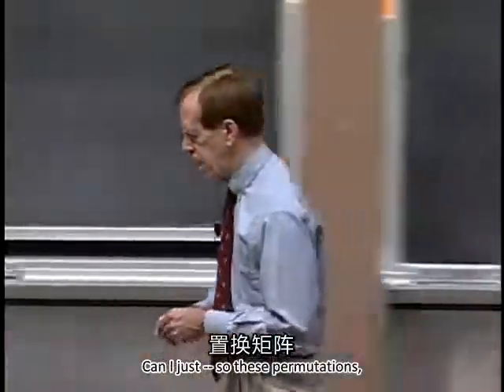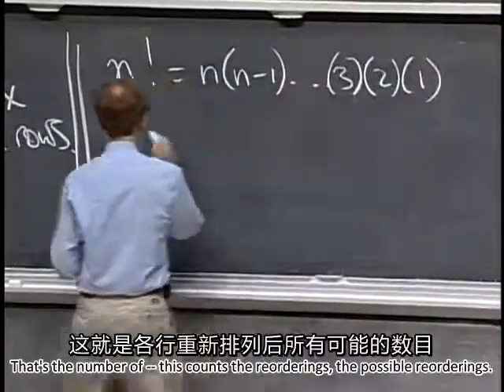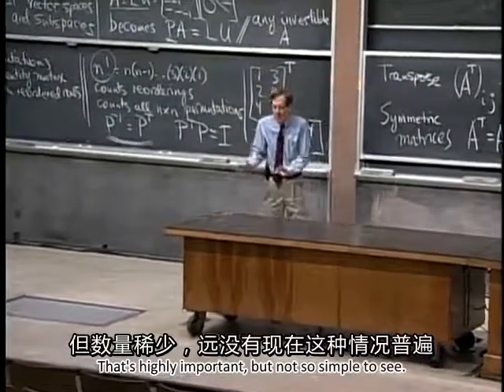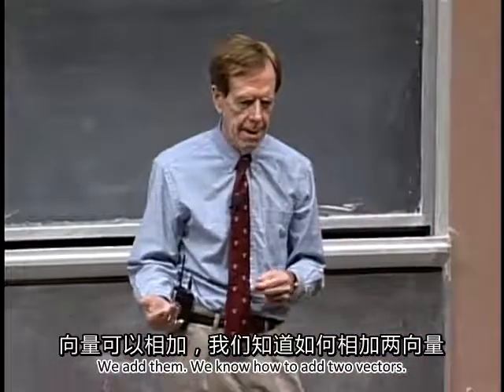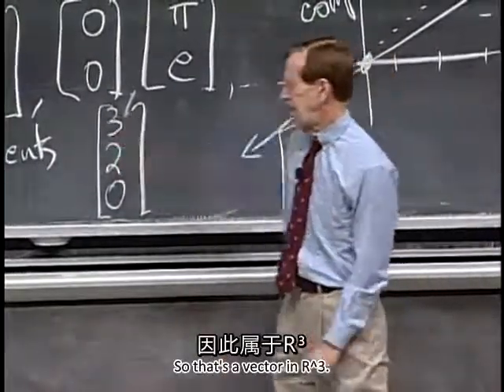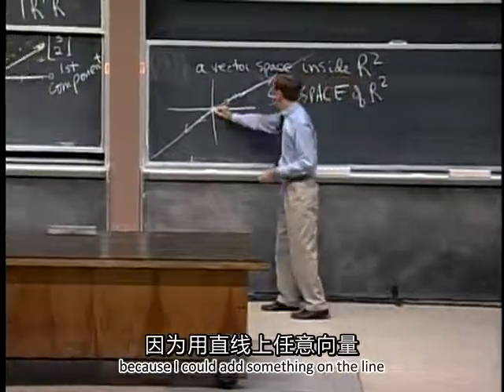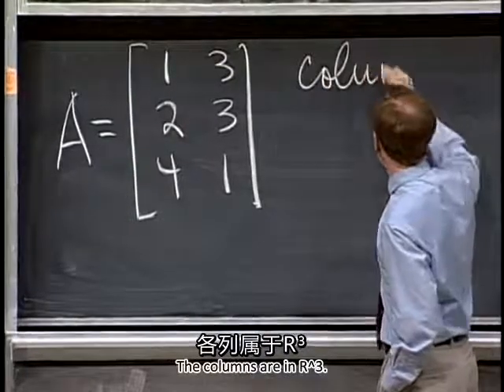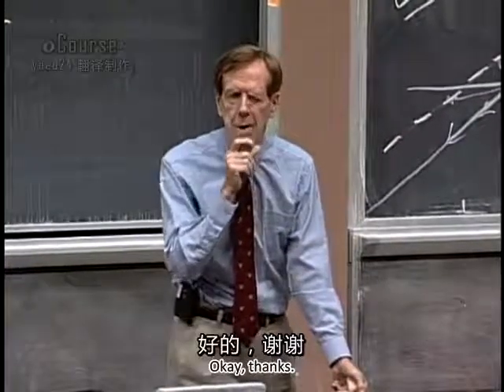线性代数5（中文字幕版）